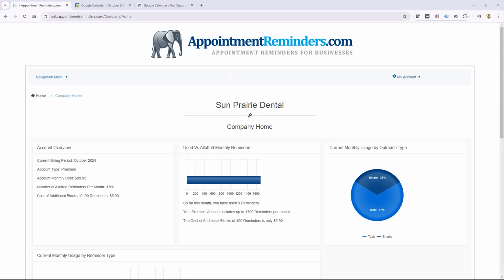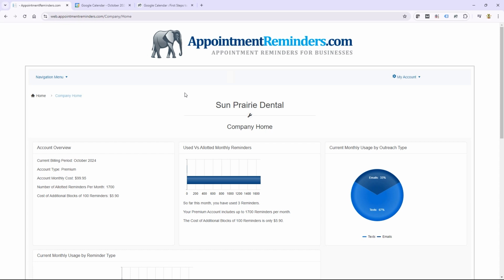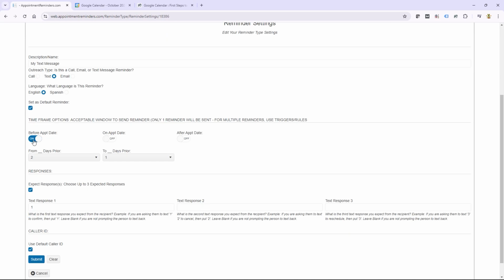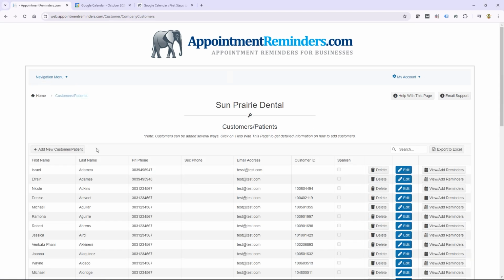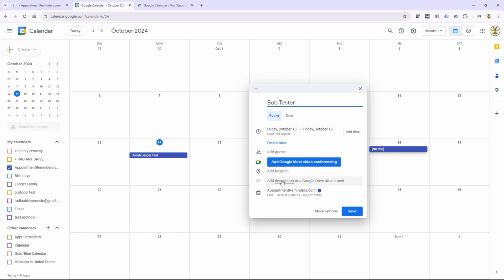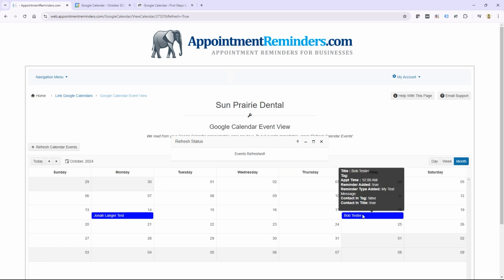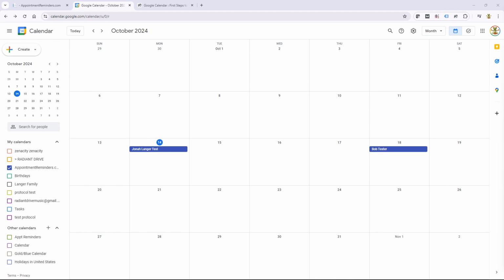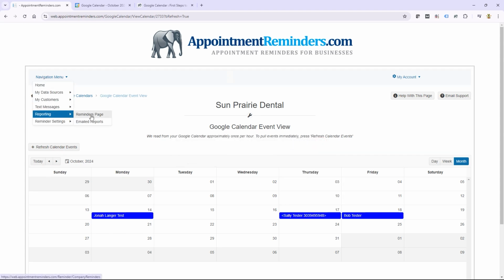Send Google Calendar SMS Reminder 2 Days Prior to Appt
Google Calendar : Send a Google Text Message Reminder 2 Days Prior to Appointment Date

This tutorial is part of our "Sending Reminders Through Google Calendar" tutorial series.

This tutorial relies on what we set up in the Google Calendar : First Steps to Integrate Google Calendar Tutorial.

Where we covered:

Linking a Google Calendar

Setting up a Reminder Type

In this tutorial I will walk you through sending a Google Calendar Text Message Reminder 2 days prior to the appointment date.

We will cover:

Sending a Google Calendar SMS Reminder for an existing customer/patient.
Sending a Google Calendar SMS Reminder for a new customer/patient.

Technique 1 : Sending a Google Calendar SMS Reminder for an existing customer/patient.

The first step is to open up 2 browser tabs. One with your appointmentreminders.com account and the other with your Google Calendar.

Check or Add a Reminder Type
Then I am going to check that I have a text message reminder set up and that it is my default.
I am also going to click on settings and make sure this reminder type is set up to go out 2 days prior to the appointment date.

Check Your Google Calendar Settings
I am going to go to the Google Calendars page and click "Edit" for the calendar I want to use.

I am just verifying that "Read Tags" and "Match Name" are both selected. Also I want to "User Company Default" as my Default Reminder Type.

Check or Add a Customer/Patient
I am going to add a new customer/patient by going to the Customers page and then clicking on "Add New Customer/Patient".

Schedule a Google Calendar Appointment That Sends the Text Reminder

I will make sure to put the customer First and Last Name in the appointment title.

A couple of notes... I could have also put the first and last name into the appointment description. Also, keep in mind this technique only works if all of your customers/patients have unique first and last names. In other words, if you have more than on patient named Bob Tester, then you should use the 2nd technique that we will talk about.

Viewing the Reminder in Our System
I'm going to check to make sure that the reminder was added.

To do this I'll go to the Google Calendars page and then View the Calendar.

Events are pulled every hour so to pull this event immediately, I'll click on "Refresh Calendar Events".

If I hover over the event I can see the details about it.

I can also go to the "Reminders Page" and see the reminder sitting in Queue.

Technique 2 : Sending a Google Calendar SMS Reminder for a new customer/patient.

If I want to schedule a reminder for a new patient, I'll need to use a calendar TAG. I calendar TAG is simply some information that resides between 2 angle brackets.

Now I can check that the reminder was added successfully by looking again at the Calendars Page and the Reminders Page.

Also, this customer was added to our account so next time we can use the name matching if we want to. I can verify this in the "Customers Page".